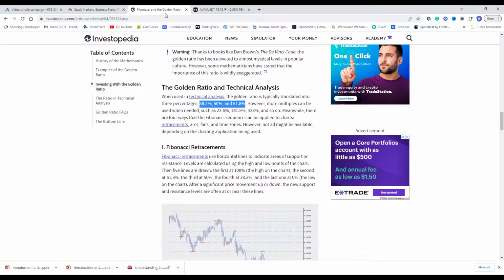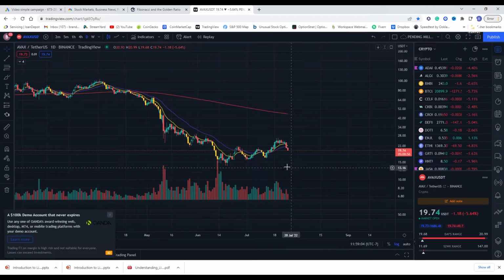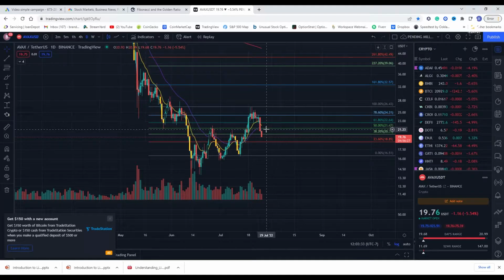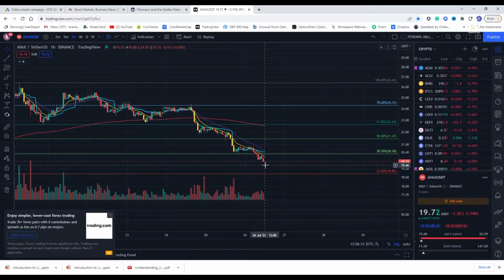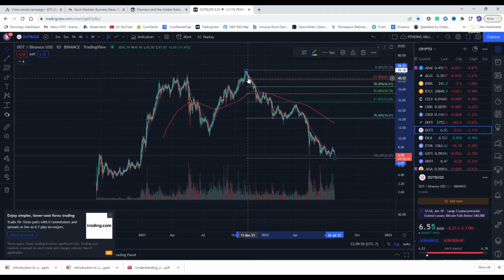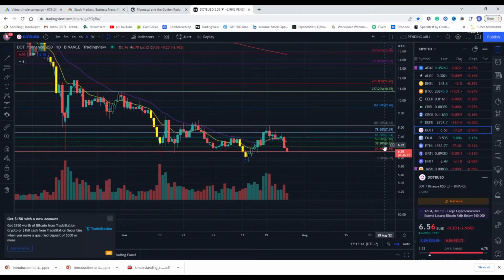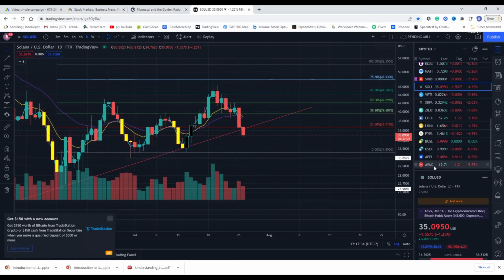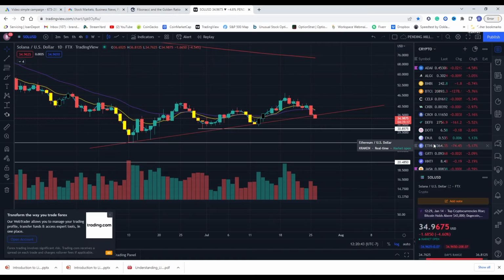The Best Fibonacci Trading Video - The Only Fibonacci Trading Video You Will Ever Need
In this video, I will be sharing an amazingly simple Fibonacci trading strategy that works in forex, crypto, and stocks. You can use this Fibonacci trading strategy to become a profitable trader.

Topics Covered :
- What is Fibonacci trading
- Fibonacci Numbers and Ratios
- What Fibonacci ratios to use
- Fibonacci & moving averages
- Fibonacci & support and resistance

Day Trading Calls and Puts I Day Trading Strategy I Stocks and Options I How To Day Trade